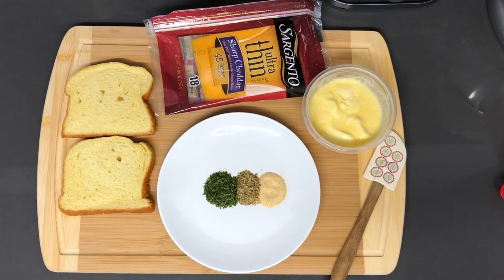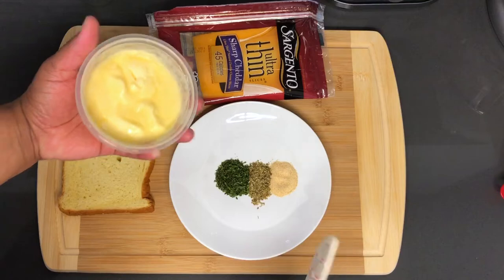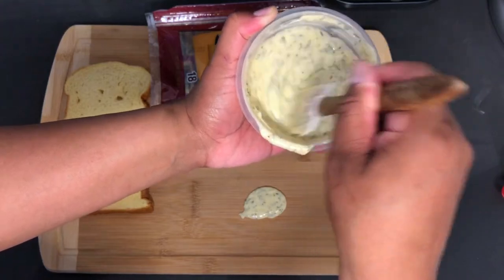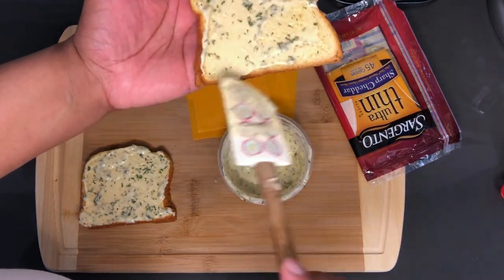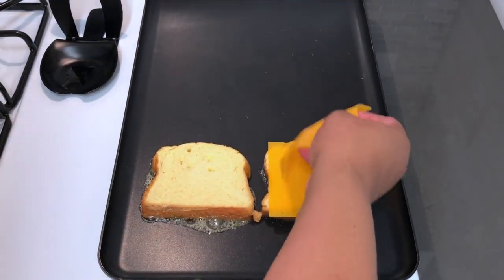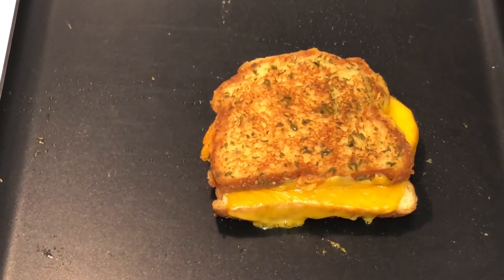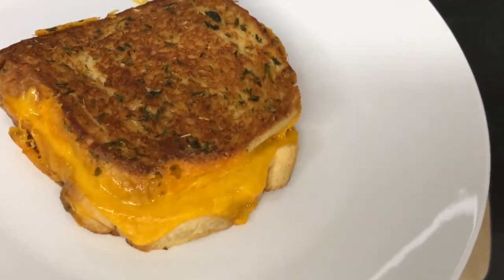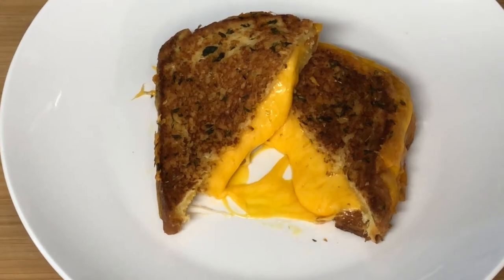How to make the best Garlic bread grilled cheese..quick and easy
This style of grilled cheese sandwich tastes like perfectly made garlic bread with cheese...Everyone loves cheese!!! Perfect for anytime of the day..